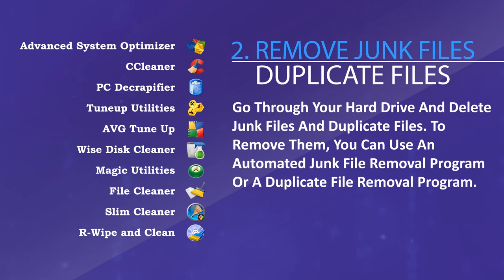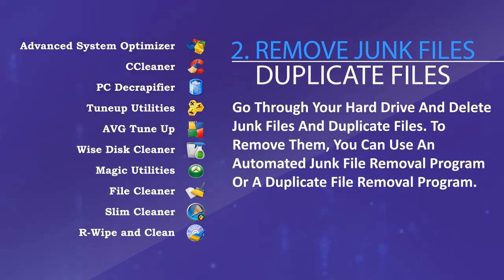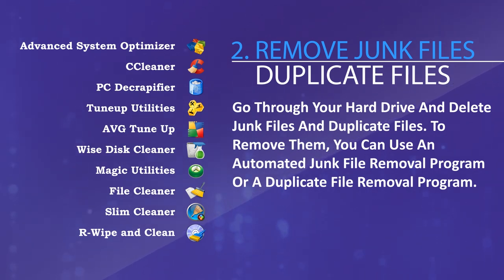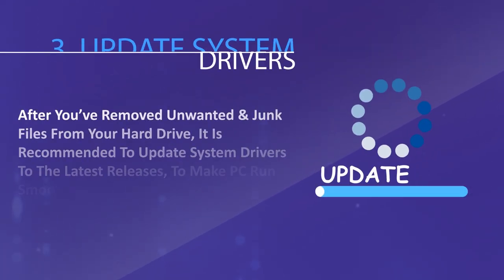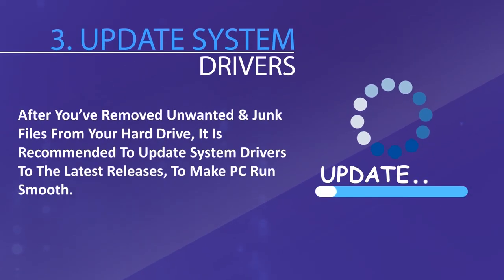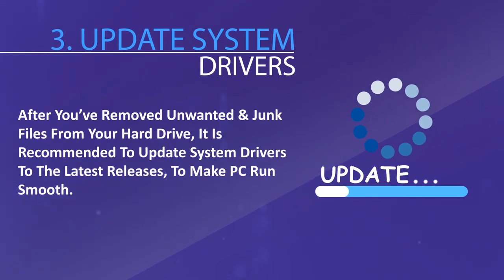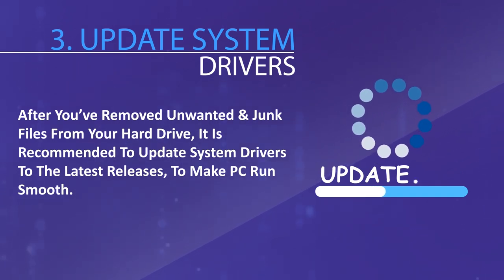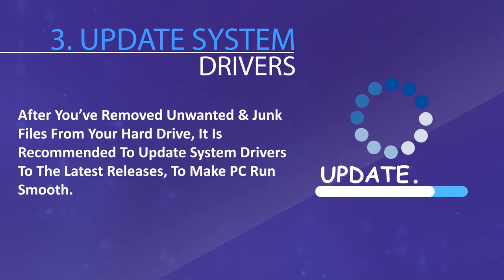How to FIX Blue Screen in 2021 [100% WORKING]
"STOP:0x0000007e" error? Blue screen error? If yes, then don’t worry! This article is about how to fix windows "STOP:0x0000007e" blue screen error in Windows 10/8/7. Make sure you follow all the steps correctly, as wrong steps may harm your system. Read on to know the step-by-step guide of how to fix BSOD error.